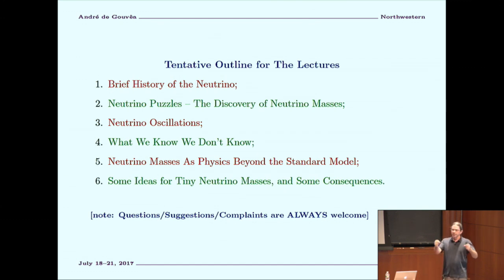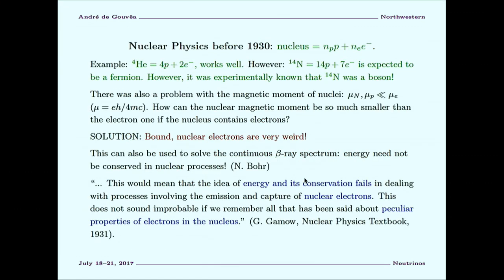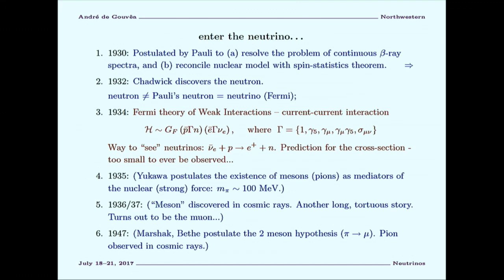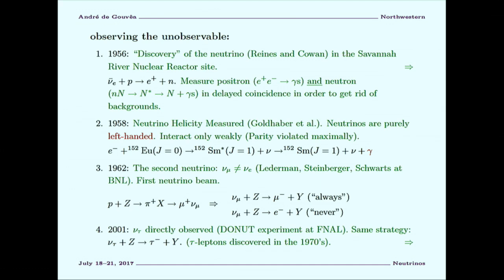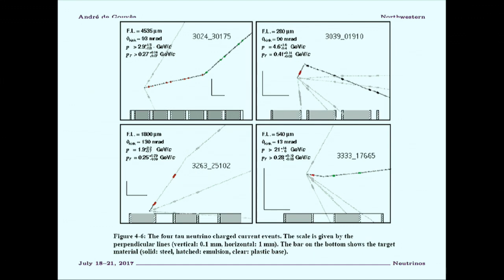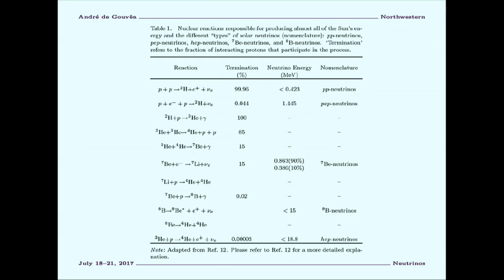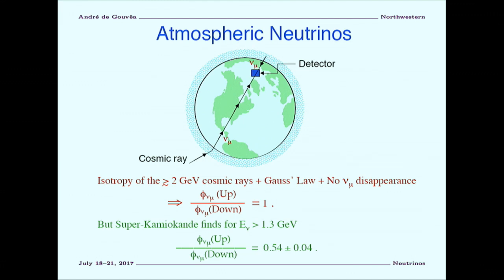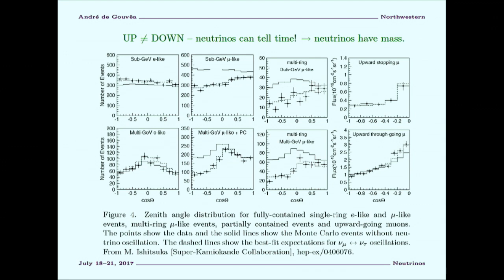Neutrino Physics I - André de Gouvêa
Prospects in Theoretical Physics
Particle Physics at the LHC and Beyond
Topic: Neutrino Physics I
Speaker: André de Gouvêa
Date: July 18, 2017